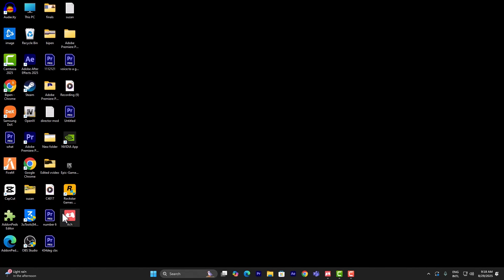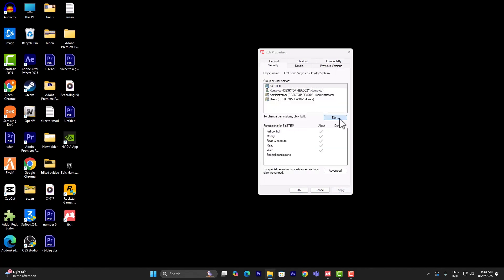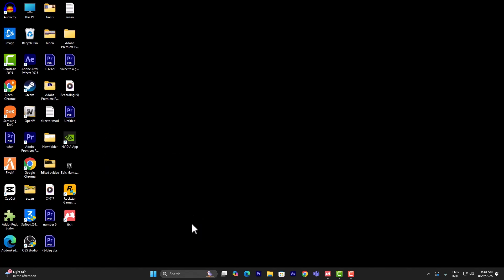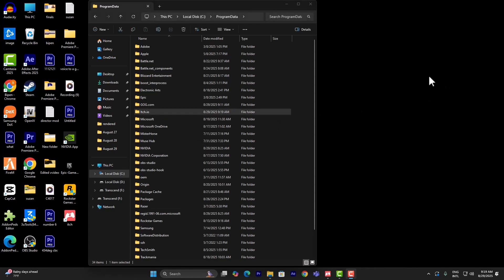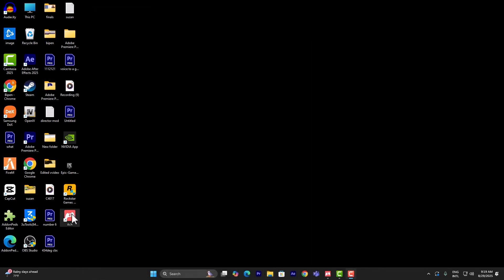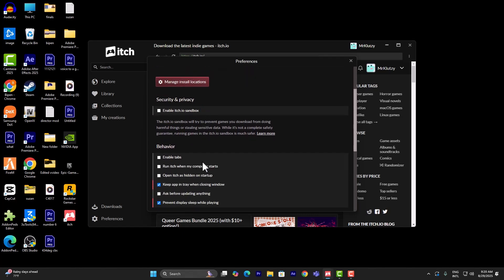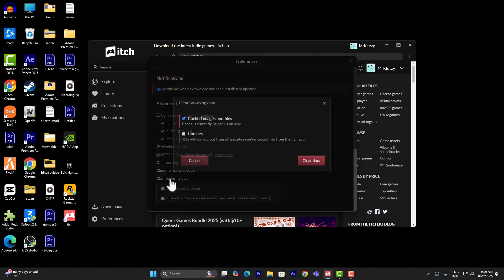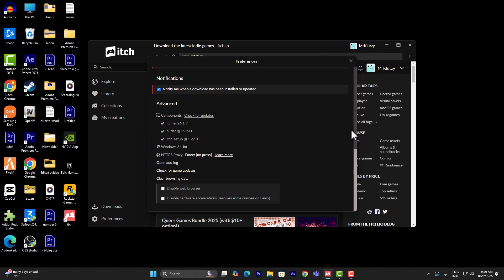How to Fix Download Failed Error on Itch.io (2025 Guide)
Getting a “Download Failed” error on Itch.io when trying to install a game? 😓 This issue usually happens due to network problems, client cache errors, or corrupted downloads. In this video, I’ll show you how to fix Download Failed error on Itch.io step by step so you can get your games working again.
✅ In this tutorial, you’ll learn how to:
Fix Itch.io Download Failed error in the launcher
Clear cache & restart the Itch.io client
Run Itch.io launcher as Administrator 👨‍💻
Check firewall & antivirus settings blocking downloads
Reinstall the game or client if errors continue
📌 Works for:
Windows 10 & Windows 11 Itch.io client 💻
Mac OS Itch.io client 🍎
Free & paid indie games, demos, and purchased titles
⚡ Pro Tip: If downloads keep failing, try downloading the game directly from the Itch.io website instead of the desktop launcher.